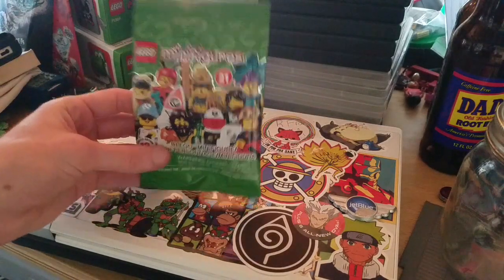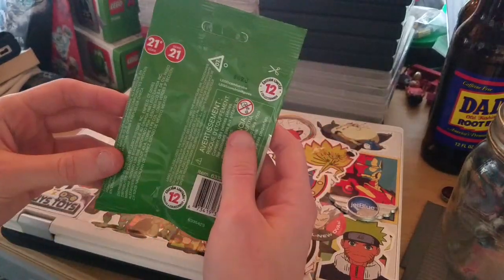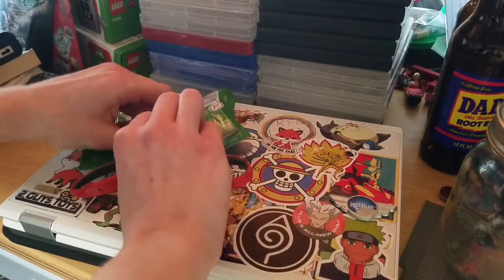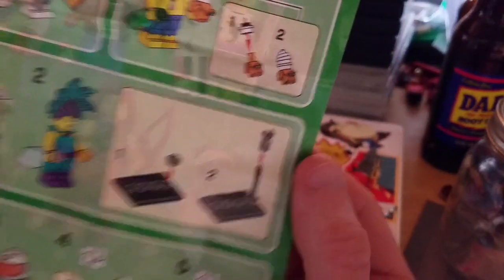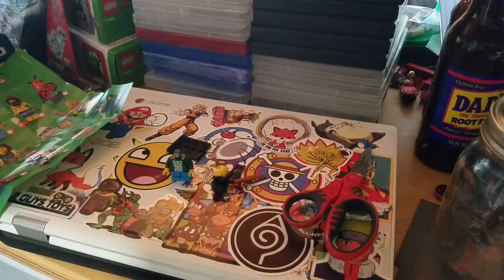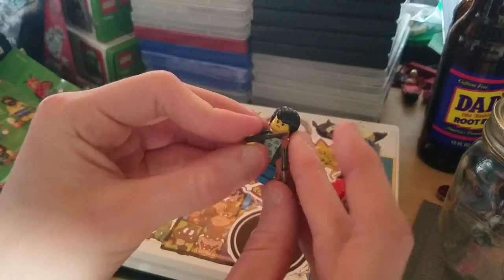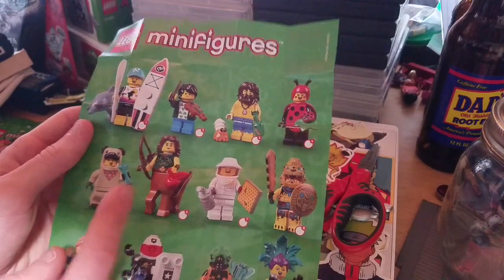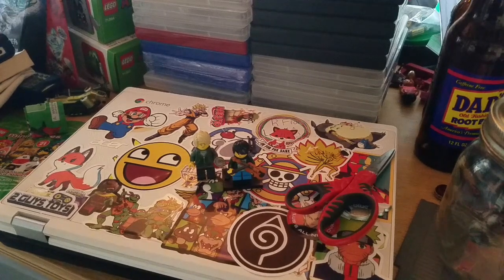Lego Minifigure series 21 blind bag review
Wow! Only 12 minifigures instead of 16? It's like having 10 baseball cards and nothing else. Cool minifigures just wish there were more.